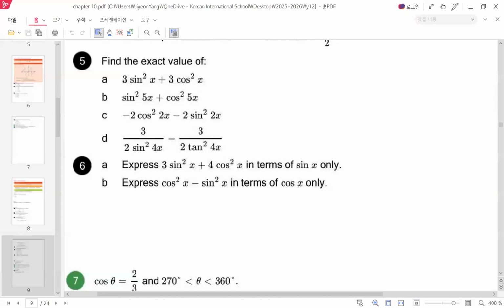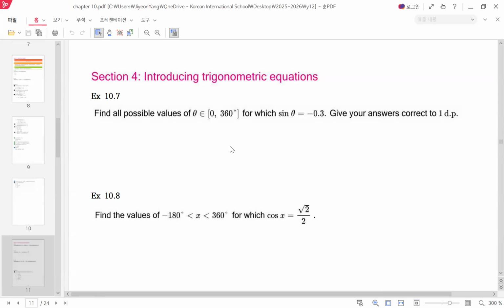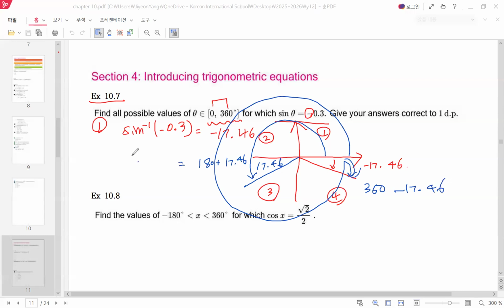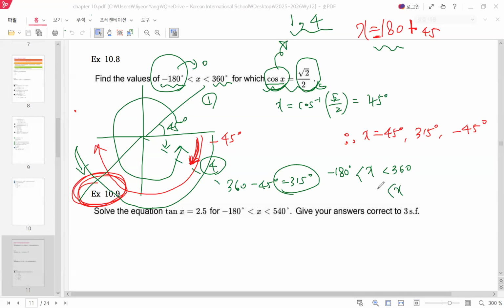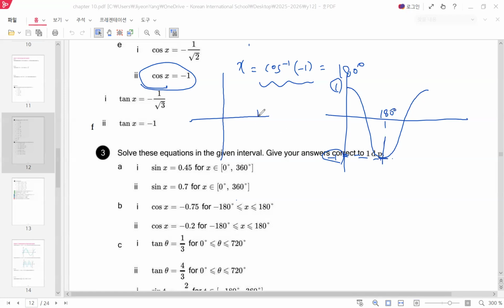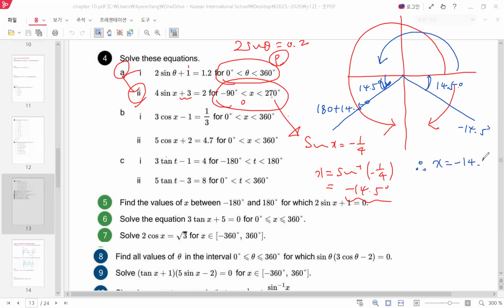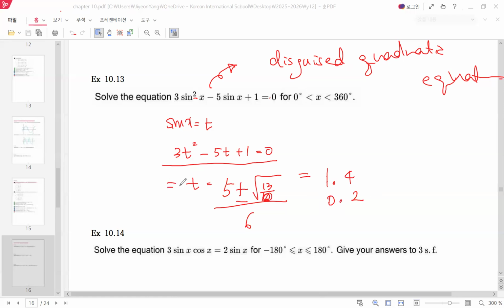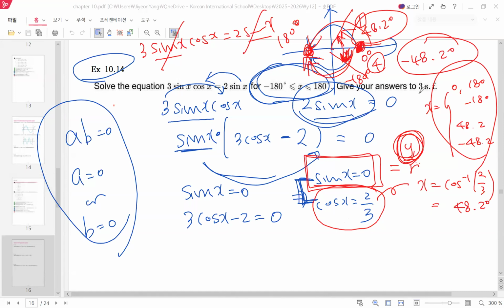5th Dec - Lesson video (Chapter 10)